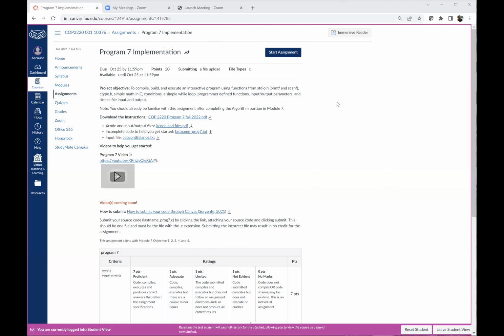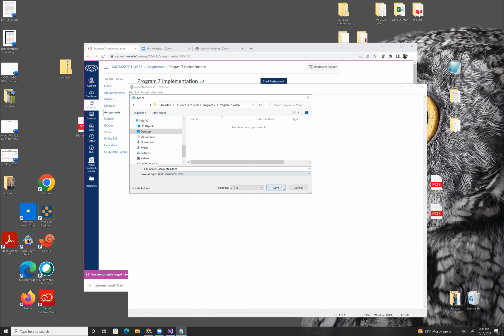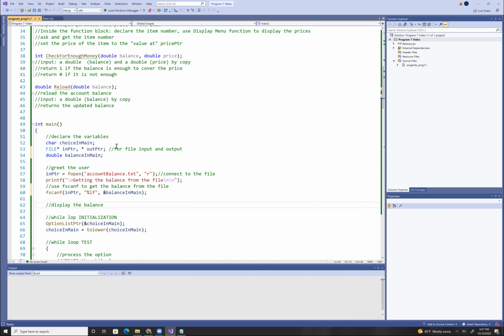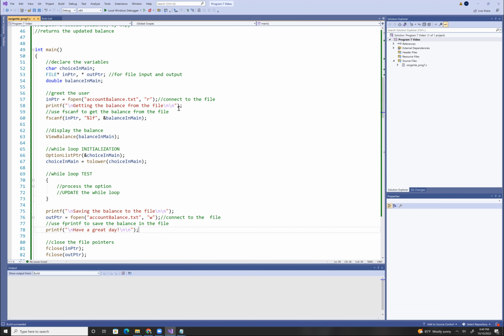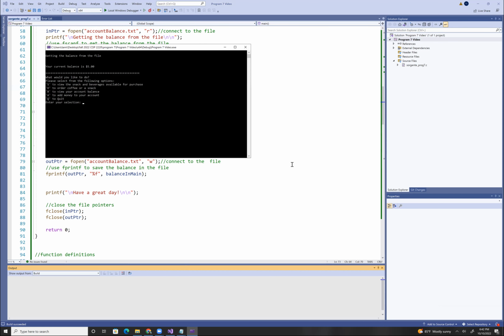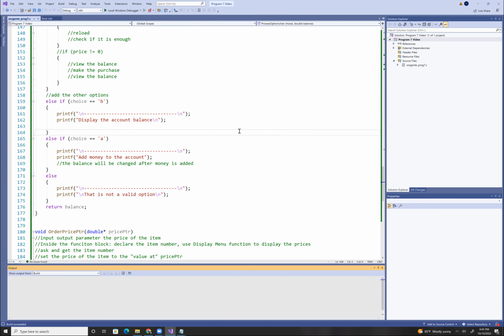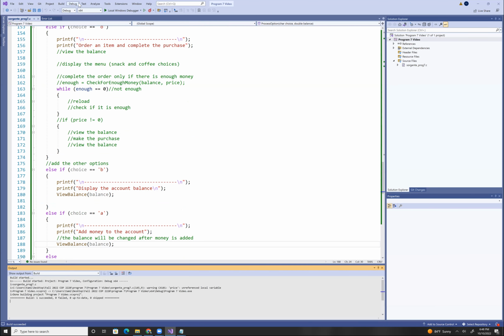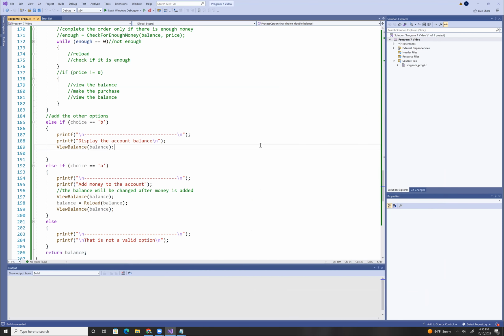Fall 2022 Program 7 Video 2